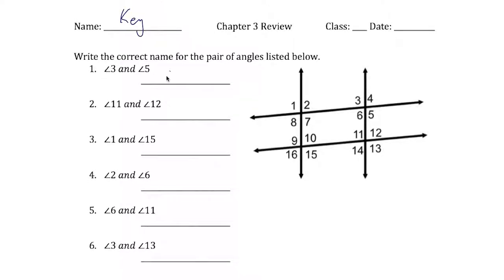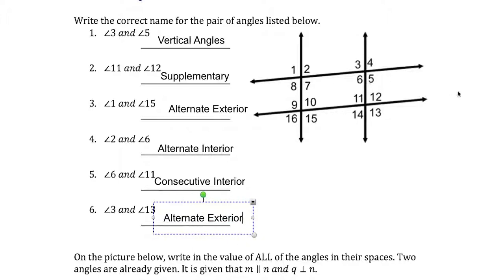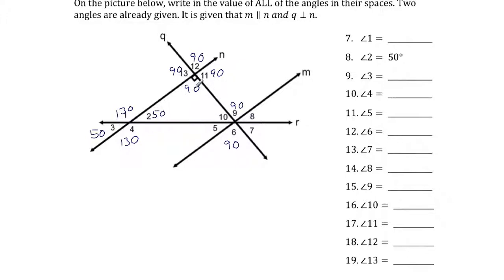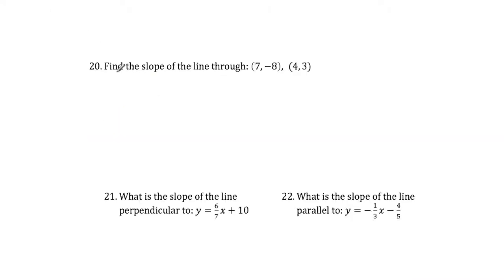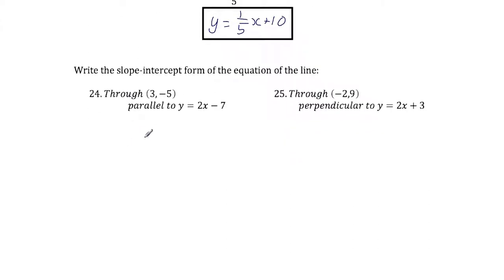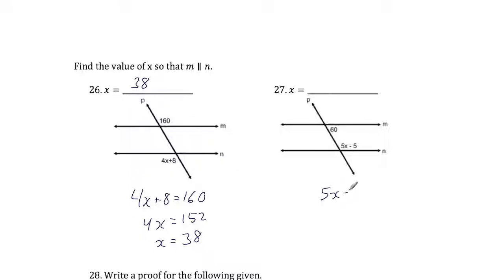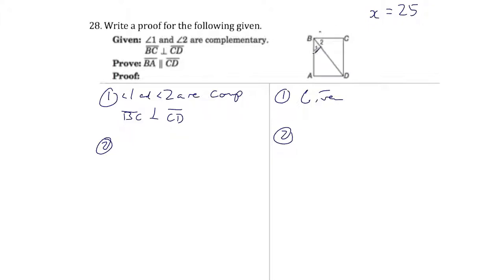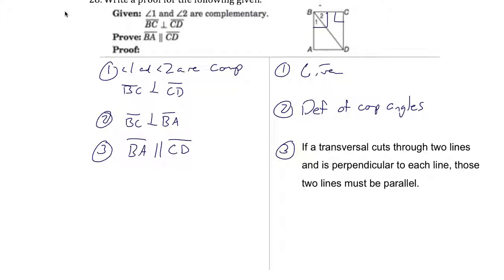Geometry Review: Chapter 3